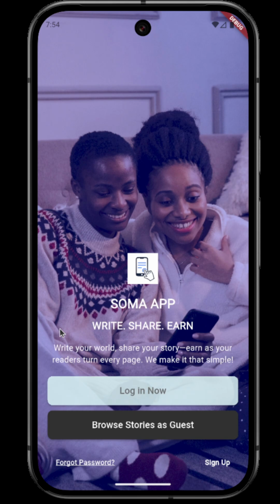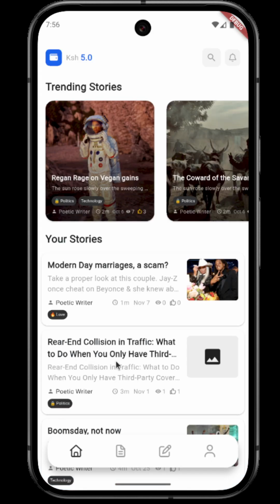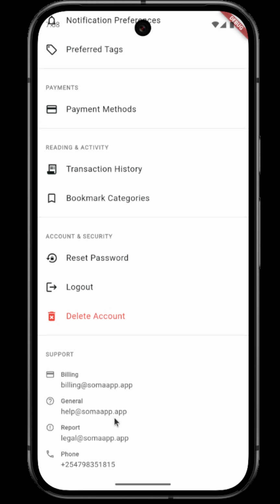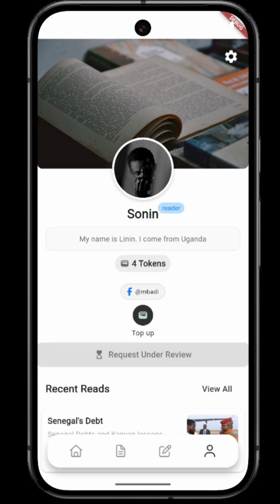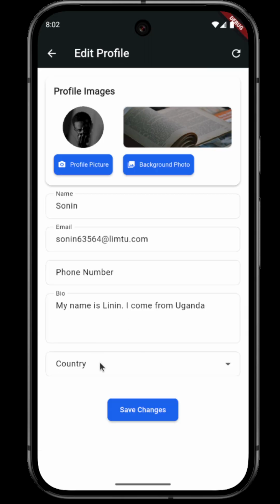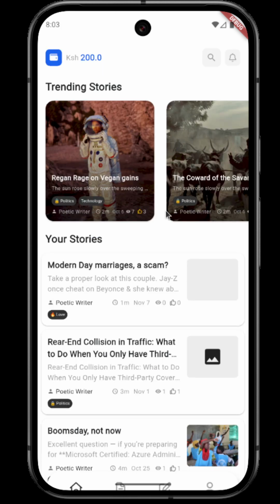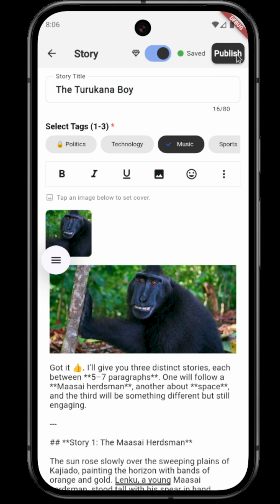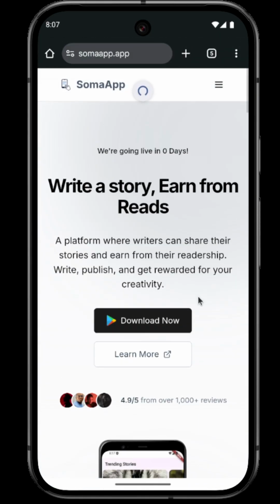How To Use Soma App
This video is for new users who want to learn how to use Soma App